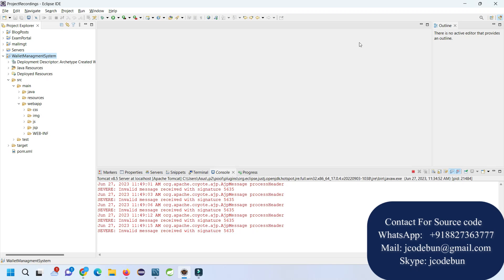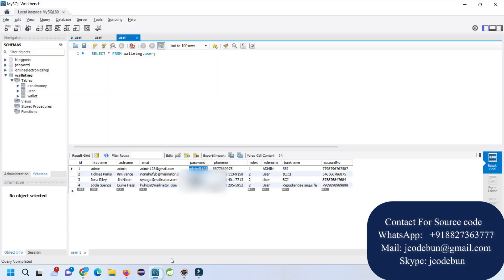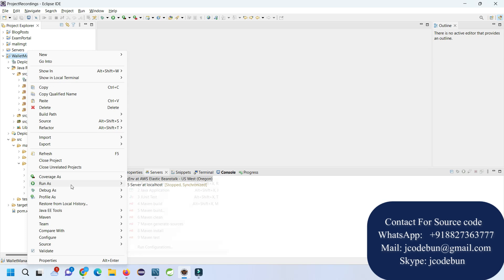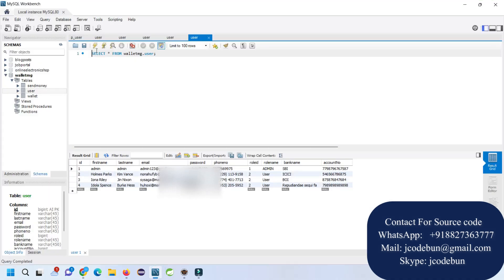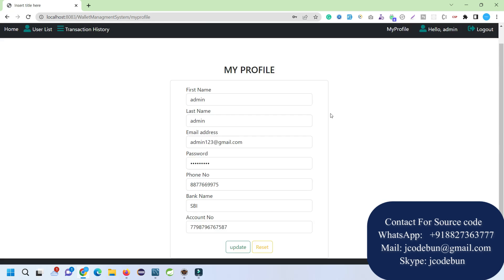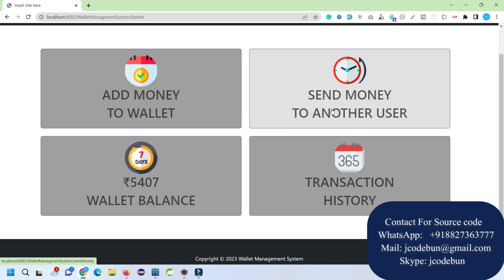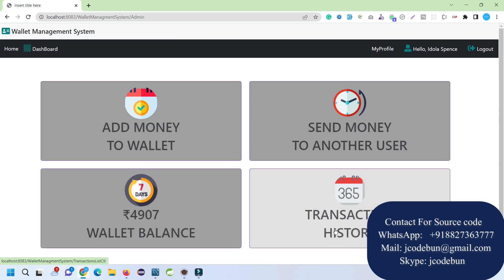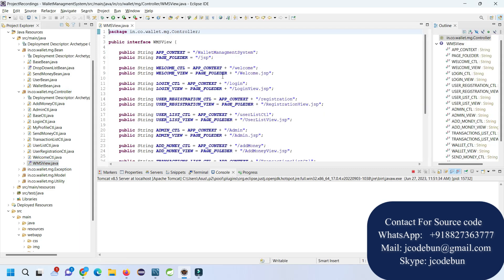Wallet Management Project in java using jsp and servlet with source code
Online Wallet Management project in Java using Jsp, servlet, MySQL, html, css, bootstrap